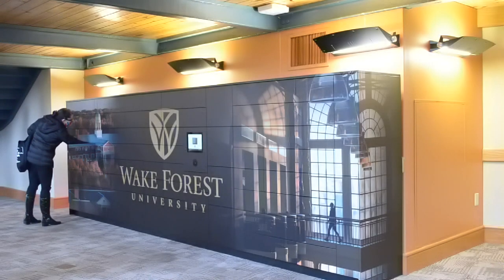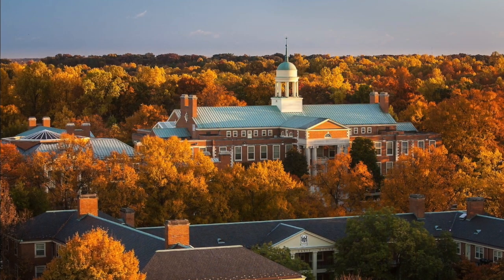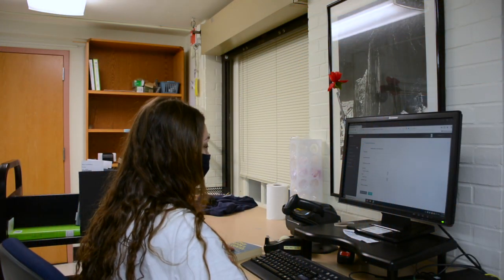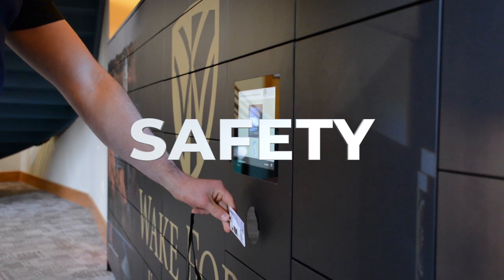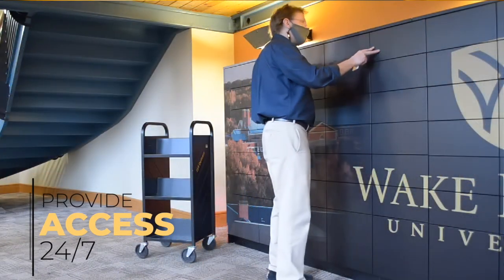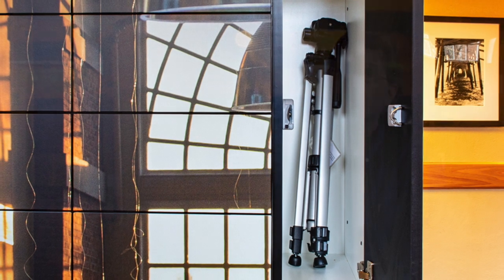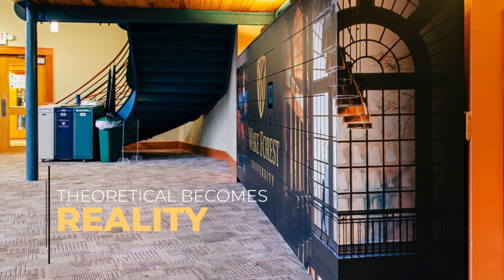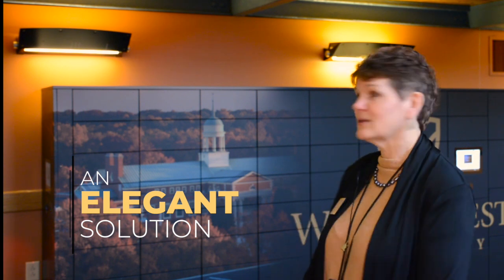P2 Talks - Wake Forest University ZSR Library Smart Lockers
In this episode of P2 Talks, we discuss a recent smart locker storage project with Mary Beth Lock (Associate Dean) and James Harper (Interim Director of Access Services) at Wake Forest University’s Z. Smith Reynolds Library in Winston-Salem, NC. The solution includes Smart Lockers that provide students, faculty, and staff 24/7 access to requested books and resources. The lockers are also used to check-in and check-out IT and A/V equipment. You can learn more about our Smart Solutions